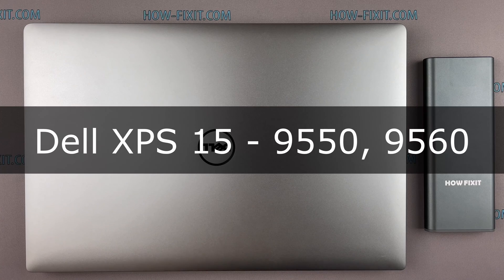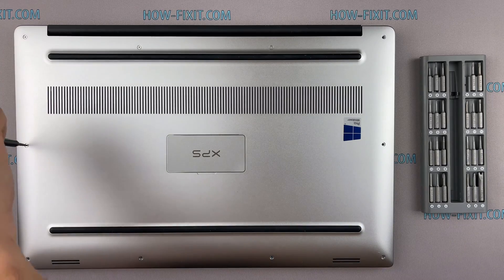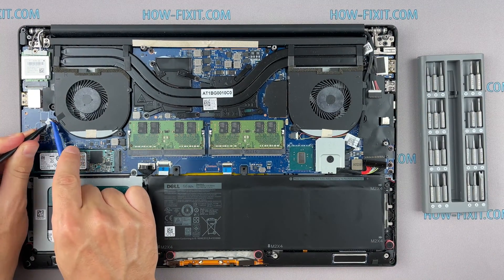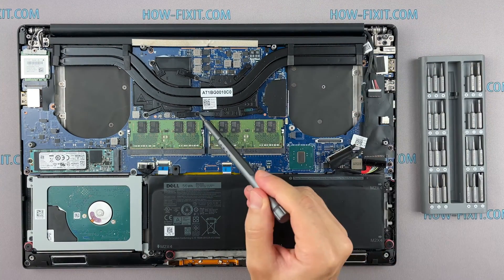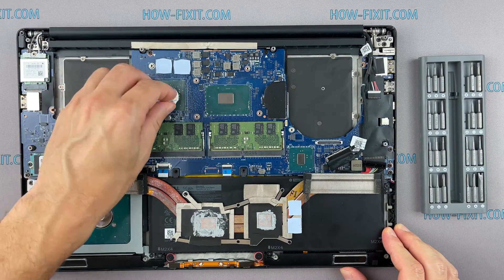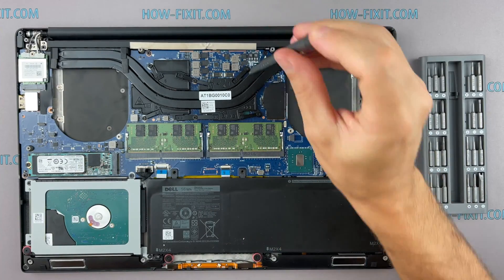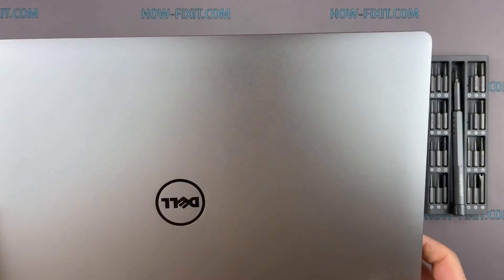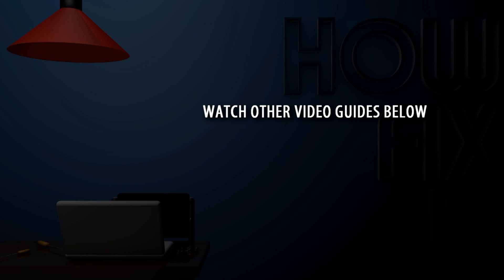Dell XPS 15 9550, 9560 Disassembly, fan cleaning and thermal paste replacement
This step-by-step video guide shows how to fix laptop overheating: disassembling Dell XPS 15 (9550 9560), cleaning fan from dust, and replacing thermal paste.

*DESCRIPTION*
Welcome to HowFixit! In this video, I'll take you through a step-by-step guide on how to disassemble Dell XPS 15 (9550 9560) laptop, clean its fans, and replace the thermal paste. Our comprehensive tutorial will equip you with the knowledge of fixing laptop overheating issues. From disassembling your laptop to cleaning the fan and heatsink from dust and applying thermal paste, we've got you covered. Say goodbye to overheating and hello to improved performance!